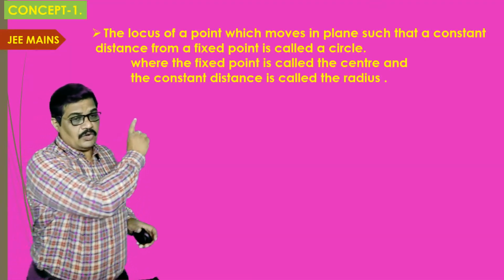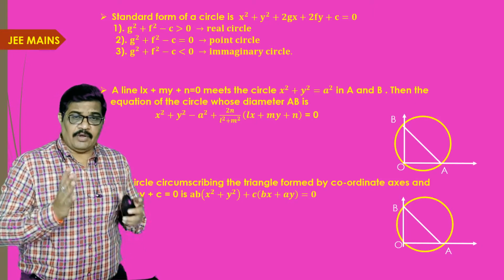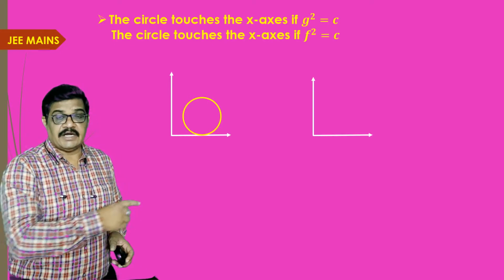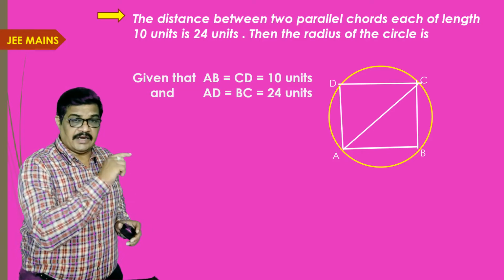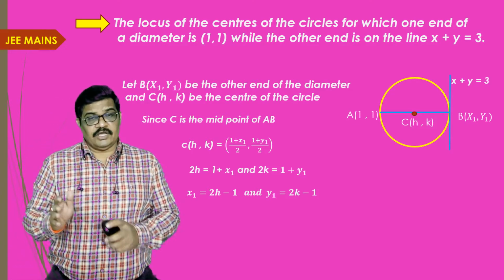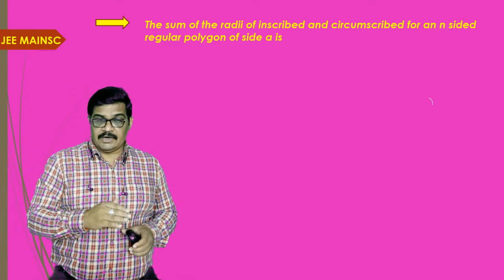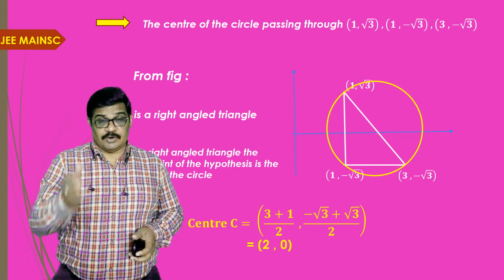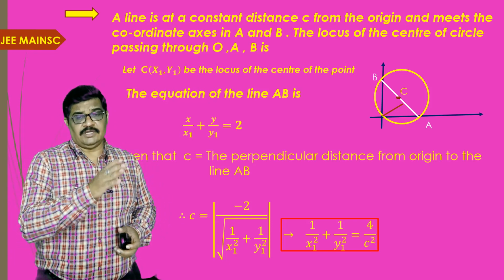CIRCLE (JEE-MAINS)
Part-1